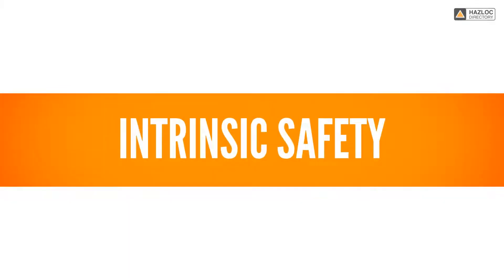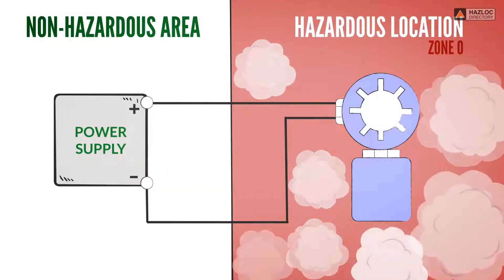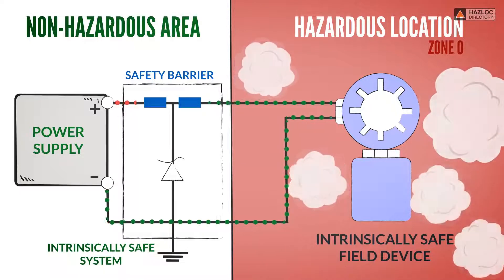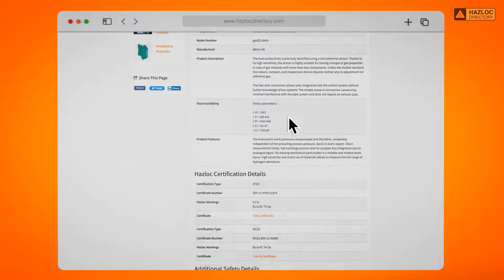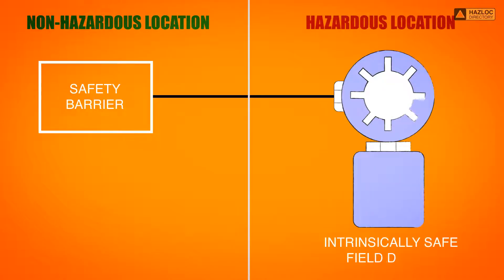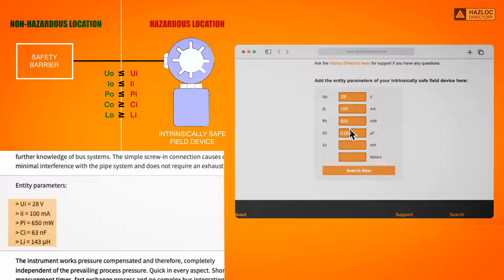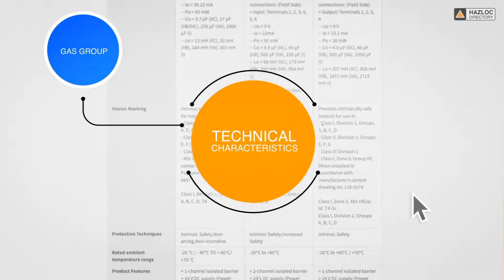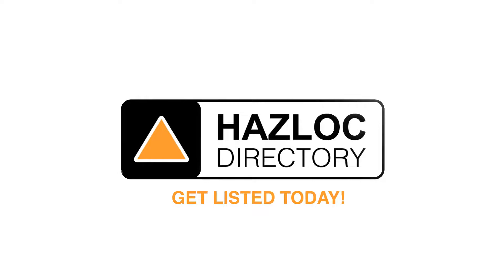Intrinsic Safety Wiki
Intrinsic safety is one of the protection techniques used to ensure that an electrical device installed in a hazardous location cannot result in an explosion. The use of this technique will permit electrical equipment to be installed and used in locations with the most stringent requirements -  Zone 0 or Zone 20 classified areas where flammable gases or dusts are present continuously.
Let's look at an example. In this illustration, we have an electrical device installed in a Zone 0 hazardous area. This device is called an intrinsically safe field device or simply, an IS device.

Hazloc Directory’s  Intrinsic Safety Wiki can save you time and help you find and select a safety barrier that matches your IS device and can safely be connected to it.
Hazloc Directory is a trusted source of information about Hazloc products, manufacturers, and service providers.  The Directory team are pleased to help buyers of HazLoc products find ones that will result in a safe IS system.